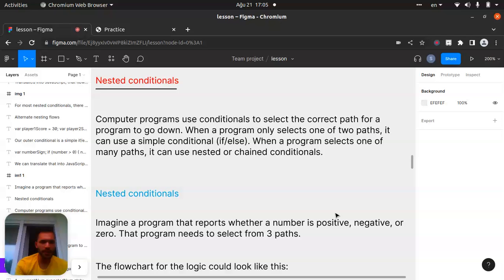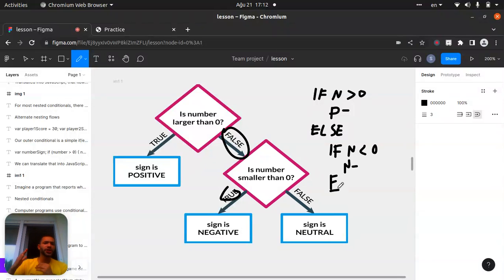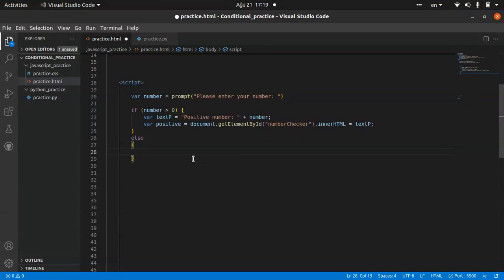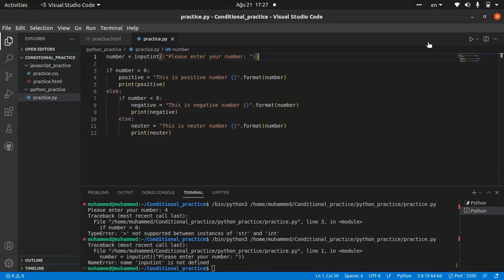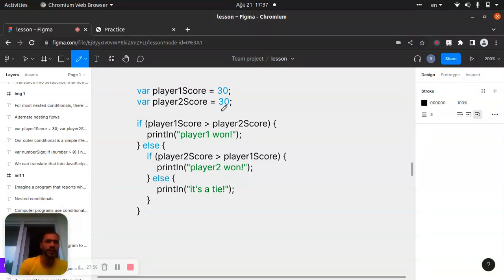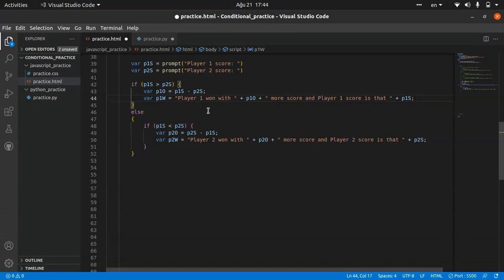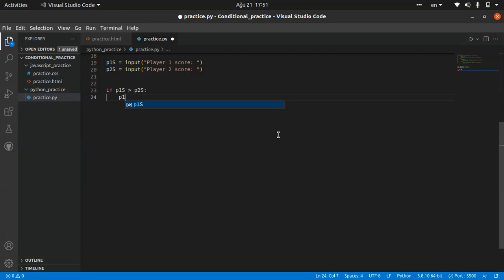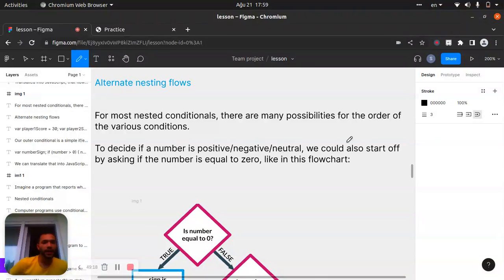Programming 11.5 - (Conditionals - Part 2.1)